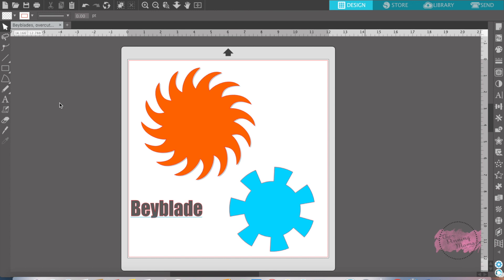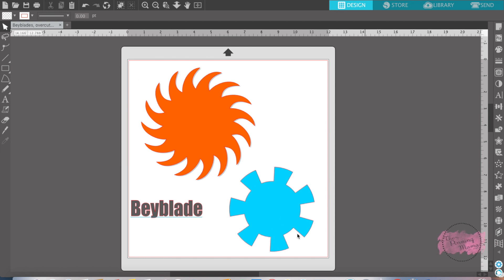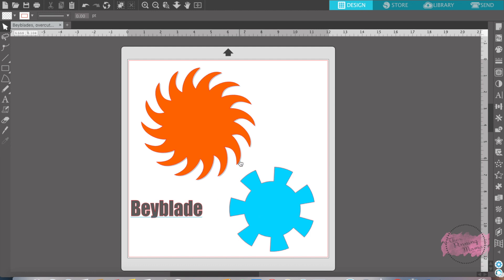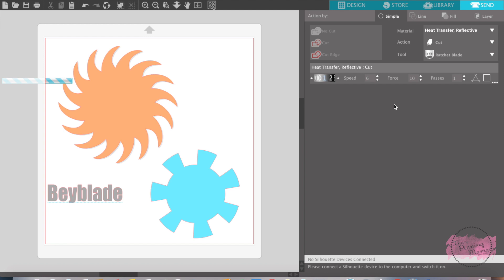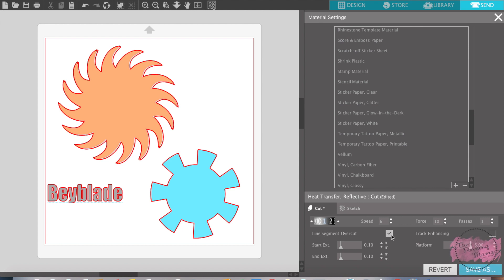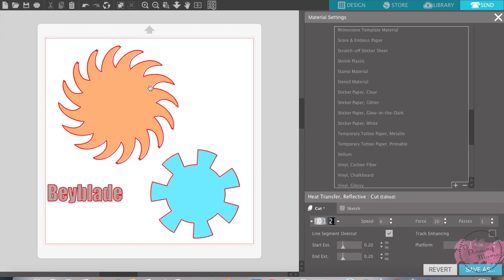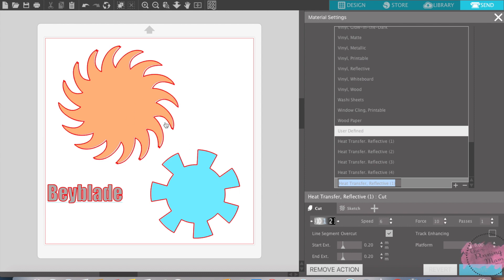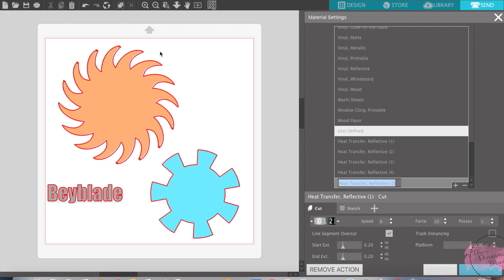Silhouette Overcut Feature: How to use it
Silhouette Bootcamp Lesson 26: How to use the Overcut Feature in Silhouette Studio Software.  I will walk you through an example of how to use it and where you find this feature.  Find the entire post with extra tips and tricks